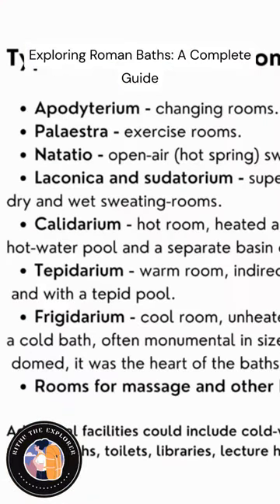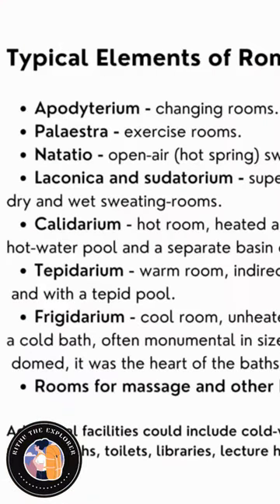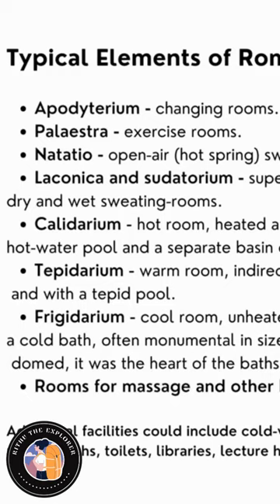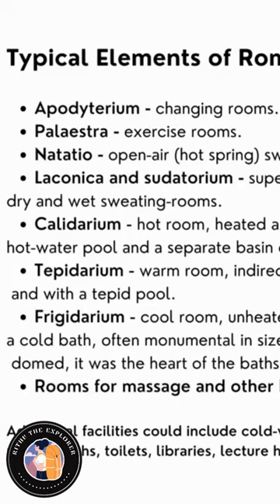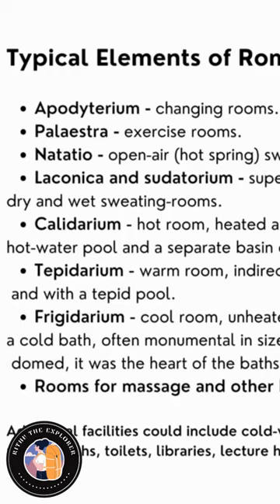Exploring Roman Baths: A Complete Guide - York, UK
Discover the remarkable elements of Roman baths: from changing rooms and exercise spaces to hot and cold rooms like the caldarium and frigidarium, these grand complexes offered an array of activities and amenities, such as plunge pools, private baths, libraries, and more. Step into the past and immerse yourself in the grandeur of the Roman Empire's bathing rituals!